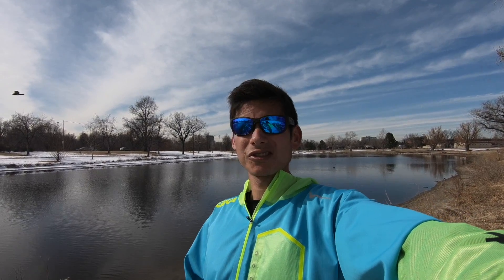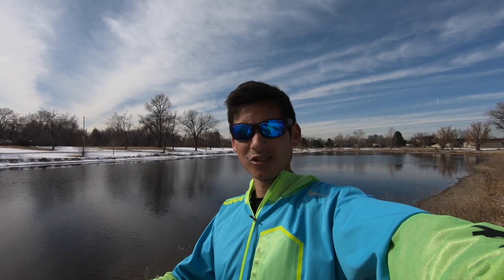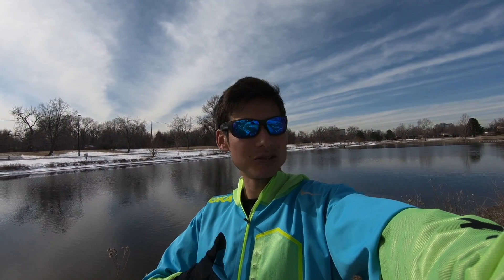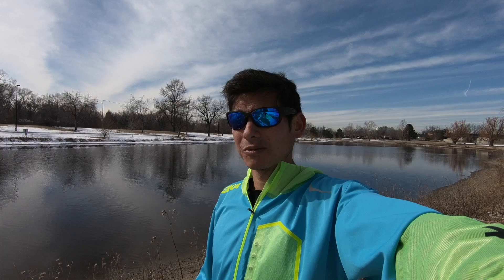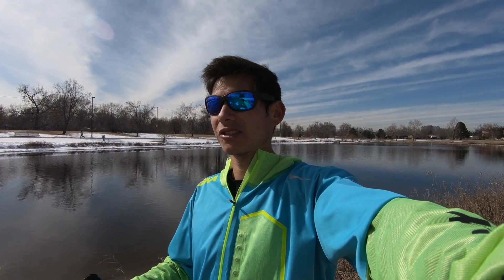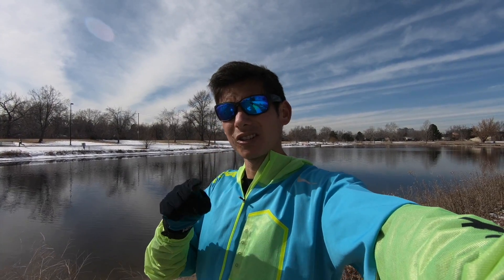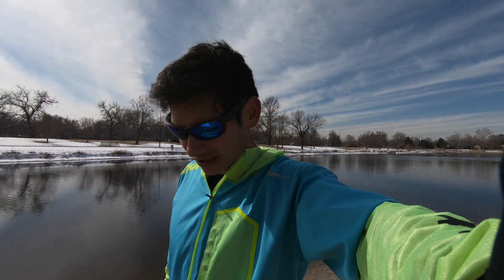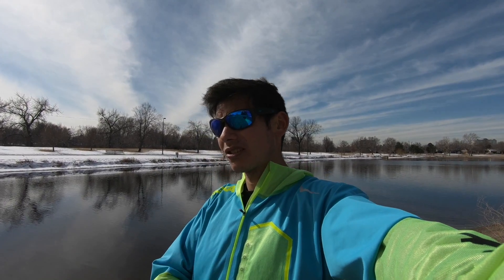RUN MORE ( TO RUN FASTER ) AT DISTANCE RUNNING RACES! | COACH SAGE CANADAY TRAINING TALK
my thoughts on aerobic training vs. high intensity and weights
and the general balance to long term distance running success